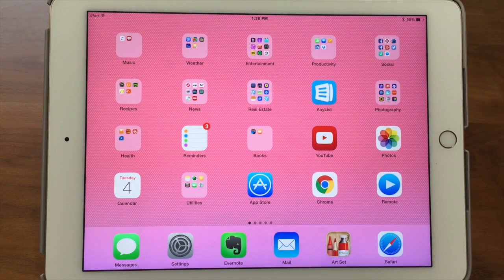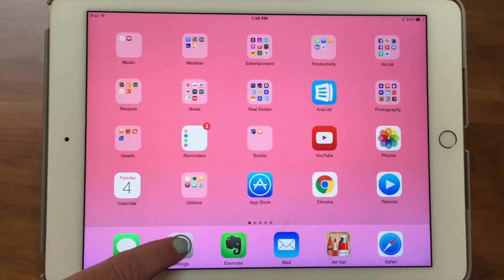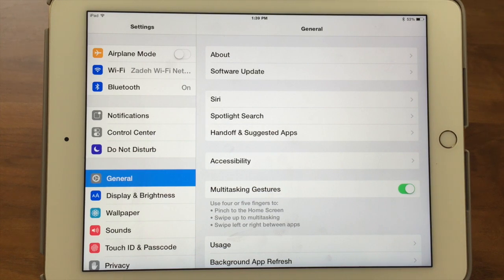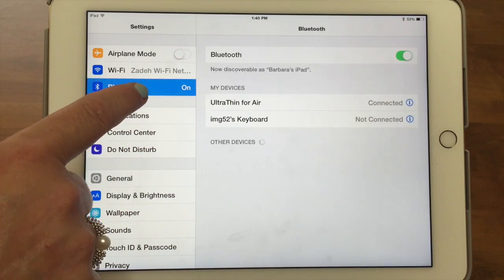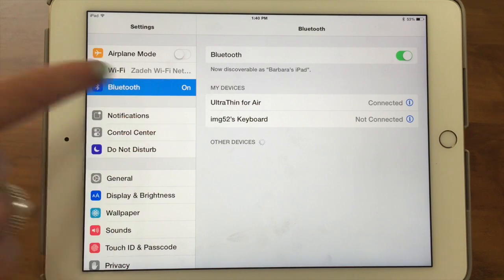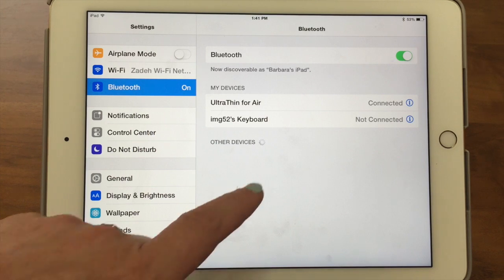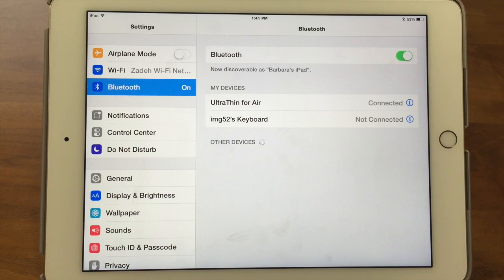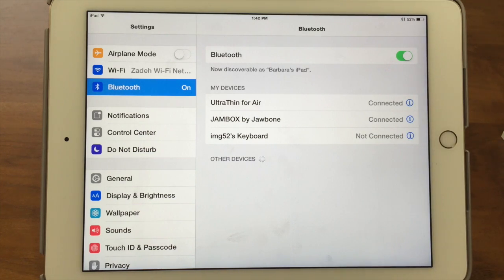iPhone / iPad Bluetooth Settings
This video shows how to connect your iPad or iPhone to a Bluetooth device like a speaker or keyboard. We explain what Bluetooth is and how to use the settings app to pair to a Bluetooth device.